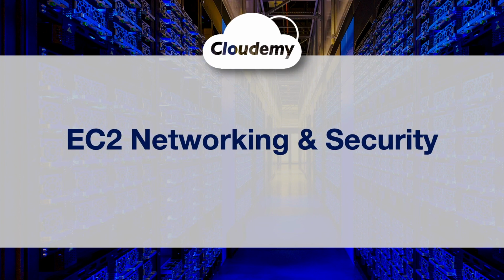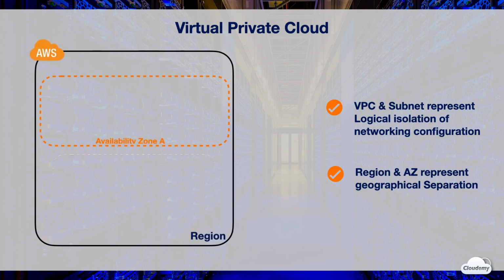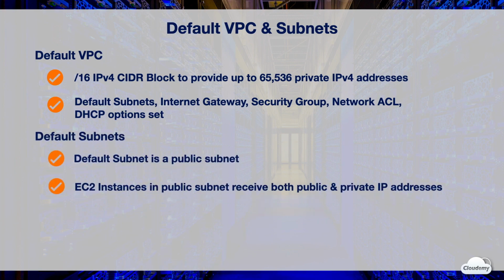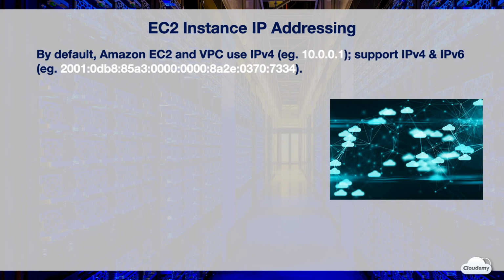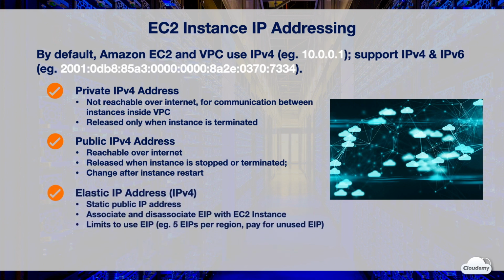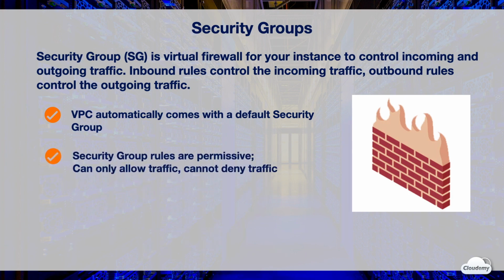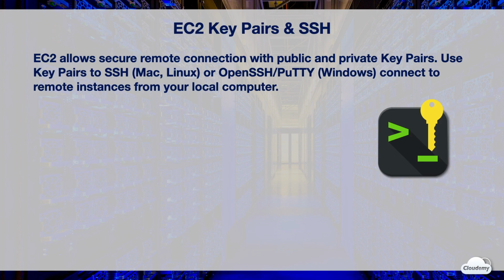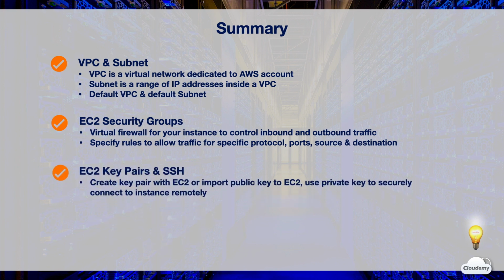Cloudemy: Understand the Basic EC2 Networking & Security Settings - VPC, Security Groups, Key Pairs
► In this episode, you'll learn:
- Amazon VPC stands for Virtual Private Cloud. It lets you provision a logically isolated section of the AWS Cloud, where you can launch AWS resources in a virtual network
- Security Group is a virtual firewall for your instance to control incoming and outgoing traffic